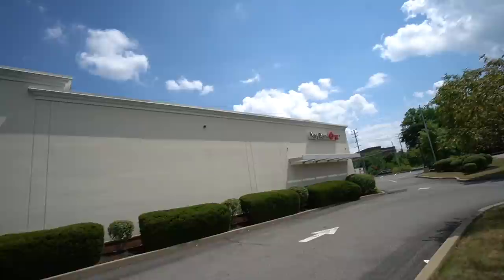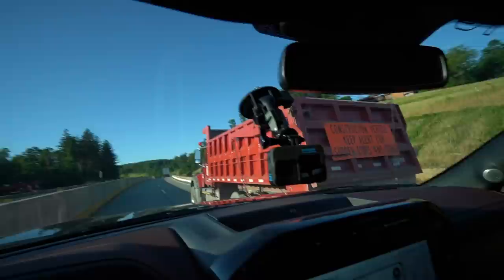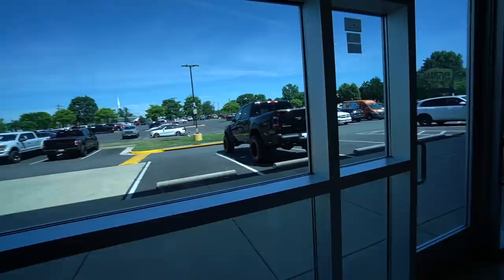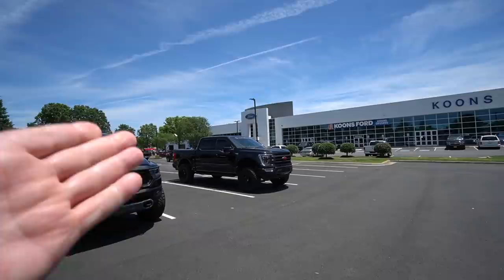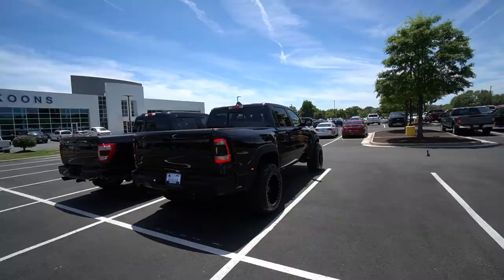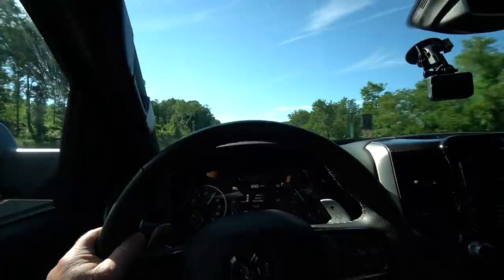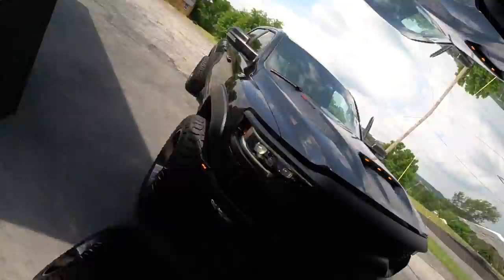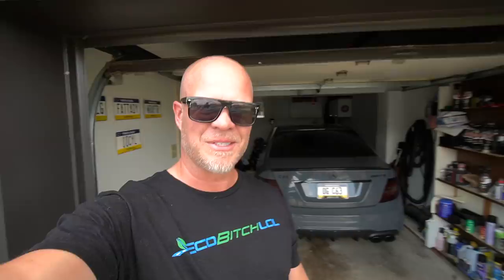After Owning 5 Ford Trucks.. I Bought A 2022 RAM TRX!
It was time for a change, after having 5 Ford trucks I bought my dream truck in the 2022 RAM TRX! This is the truck I should've owned all along!

If you're interested in my supercharged 2021 F150 call MO at Koons Ford: